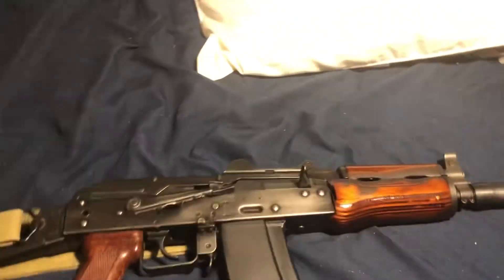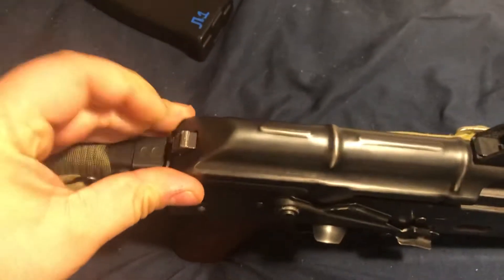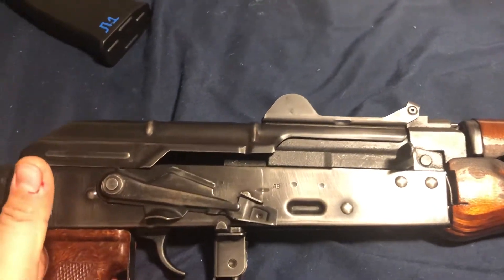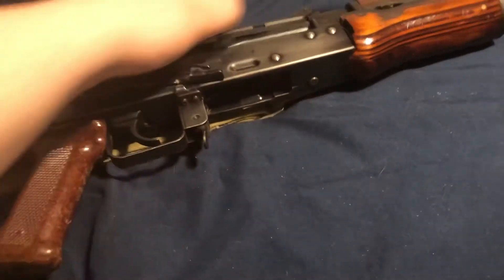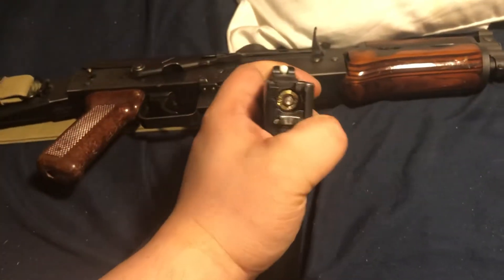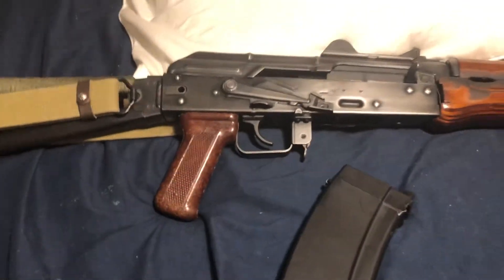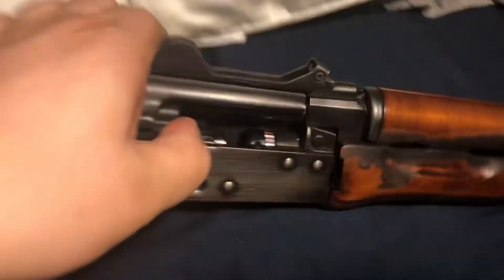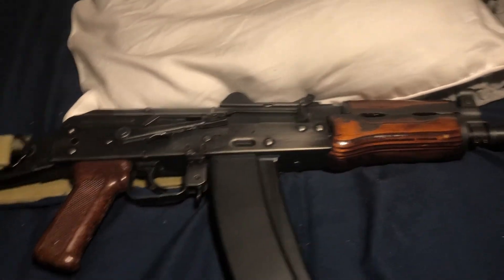Update on my GHK AKS74U w&s and tnt